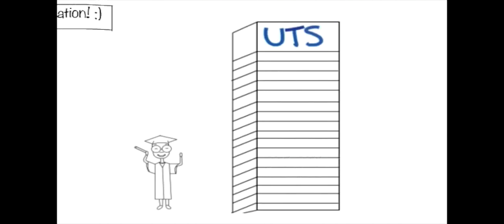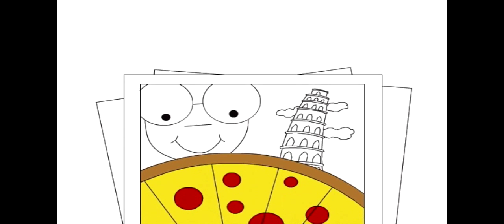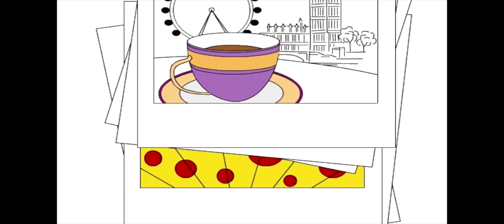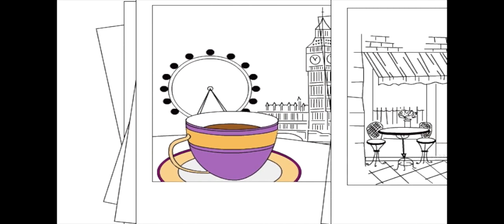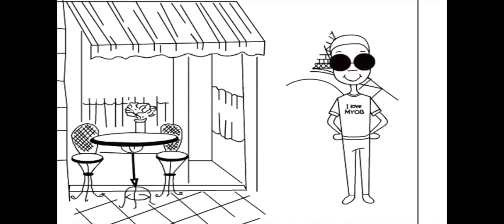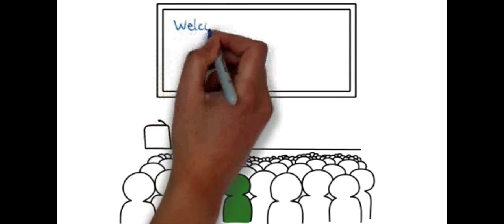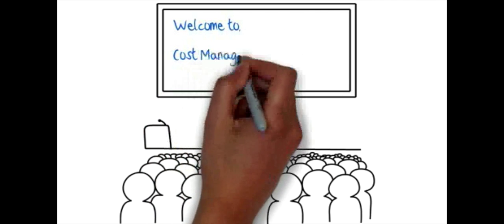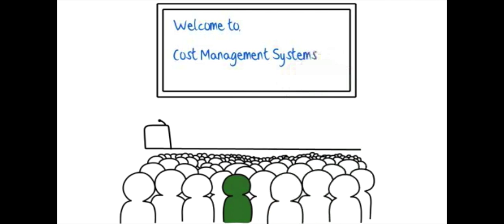Introduction to Cost Management Systems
Meet Bob who is a student of Cost Management Systems. Follow Bob throughout the semester as he applies what he learns in the classroom to his business.